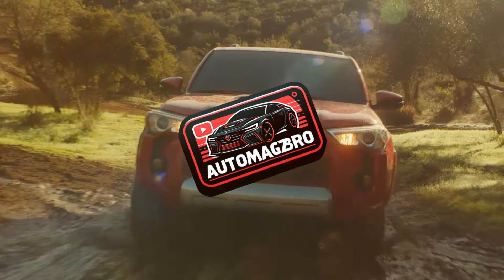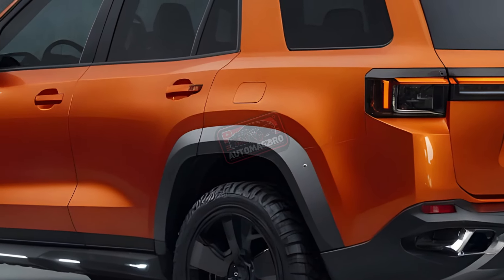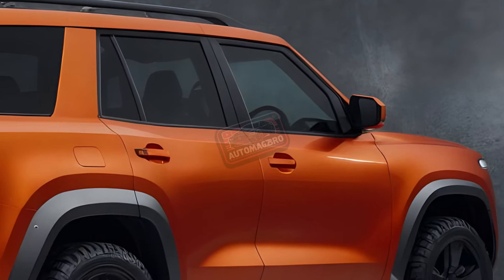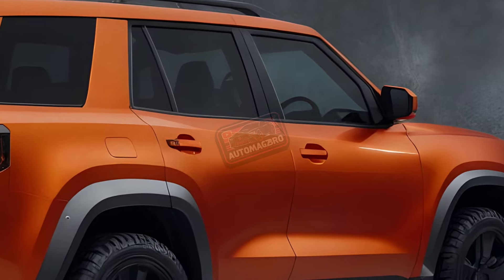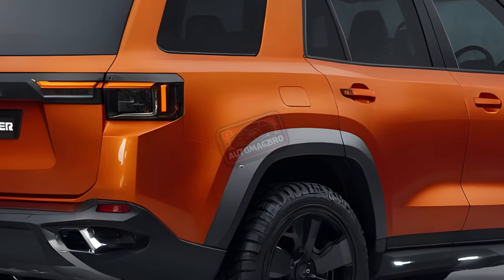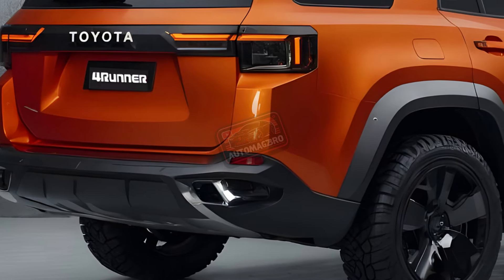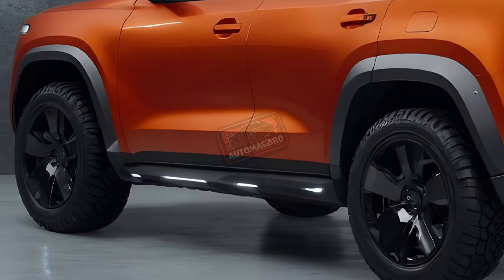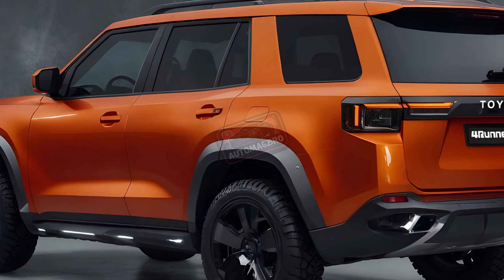2025 Toyota 4Runner Details Updated - Engine Upgraded!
2025 Toyota 4Runner Details Updated - Engine Upgraded!

Welcome back to AutomagzBro! Today, we're setting our sights on the horizon, exploring the future of legendary off-road capability – the highly anticipated 2025 Toyota 4Runner.

A Complete Redesign.

Get ready for a transformation. The beloved 4Runner is receiving a complete overhaul for 2025.

This isn't just a facelift; it's a full-fledged redesign, boasting a new platform, powerful and efficient powertrains, and a comprehensive technology upgrade.

Unleashing New Power.

The current 4Runner, while reliable, is known for its single, slightly dated powertrain. The 2025 model year promises a range of exciting possibilities.

We might see a 2.4-liter turbocharged four-cylinder engine similar to the Lexus NX350, offering impressive power and torque.

Alternatively, a hybrid option borrowing technology from the Crown sedan could be introduced, delivering exceptional fuel efficiency and impressive performance.

And for those seeking ultimate power, whispers suggest a detuned version of the i-Force Max Twin Turbo V-6 Hybrid found in the Tundra and Sequoia, promising exhilarating off-road dominance.

Safety First.

The 2025 4Runner prioritizes your safety. Expect the latest iteration of Toyota's Safety Sense suite, featuring advanced driver-assistance features like Road Sign Assist, Lane Tracing Assist, and Proactive Driving Assist.